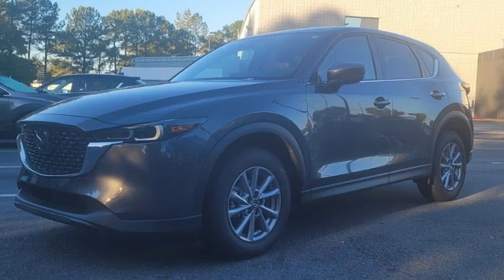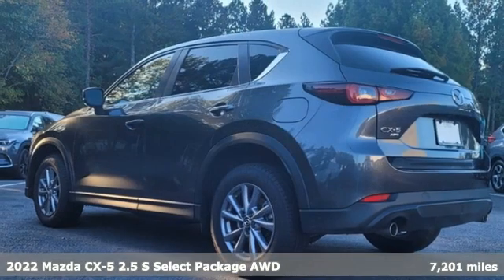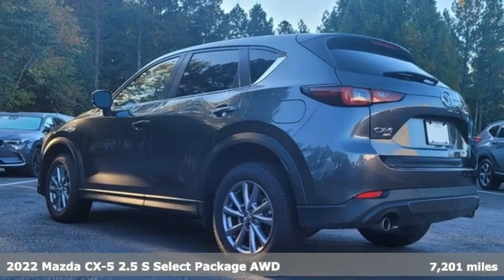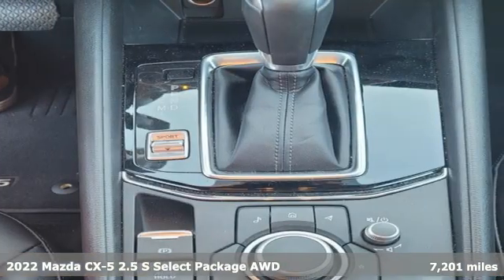Used 2022 Mazda CX-5 Roswell GA Atlanta, GA 10337P - SOLD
Year: 2022
Make: Mazda
Model: CX-5
Trim: 2.5 S Select Package
Engine: SKYACTIVA® 2.5L 4-Cylinder DOHC 16V
Transmission: 6-Speed Automatic
Color: Gray
Interior: Black
Mileage: 7201
Stock #: 10337P
VIN: JM3KFBBM0N0538392
Recent Arrival! Clean CARFAX.brbr$299 Decontamination Fee. Machine Gray Metallic 2022 Mazda CX-5 2.5 S Select Package AWD 24/30 City/Highway MPG

Address:
11185 Alpharetta Hwy